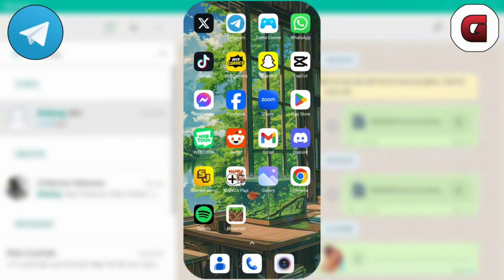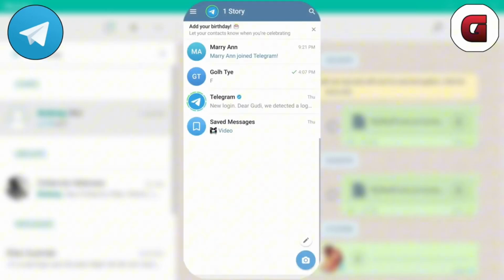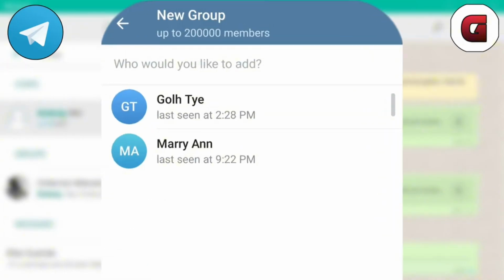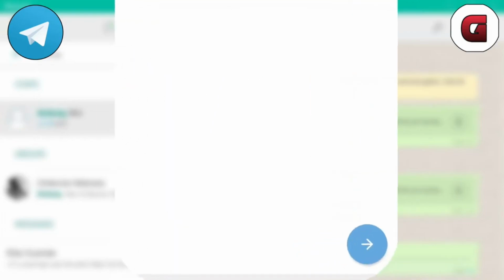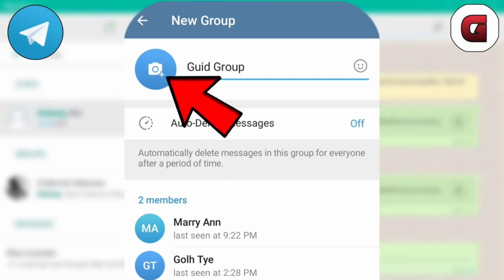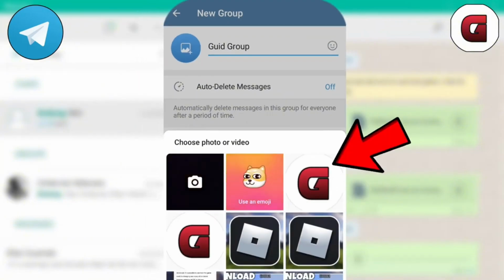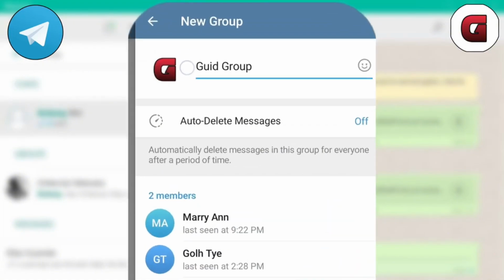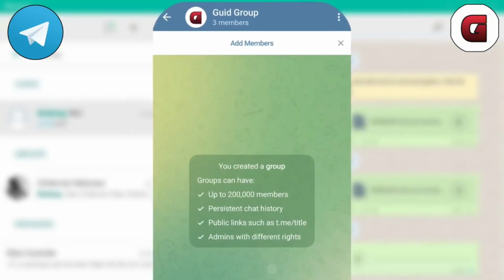How to Create a GROUP CHAT in TELEGRAM - Easy Step by step Guide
Learn how to make a group chat on telegram in this quick tutorial video.